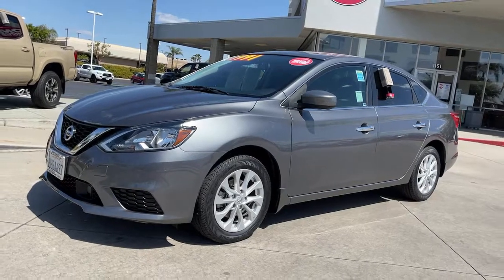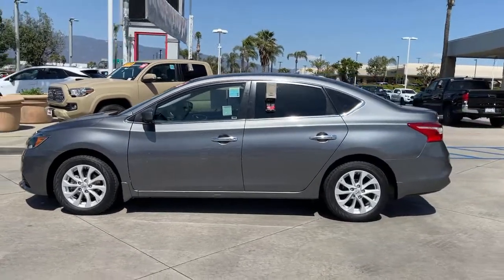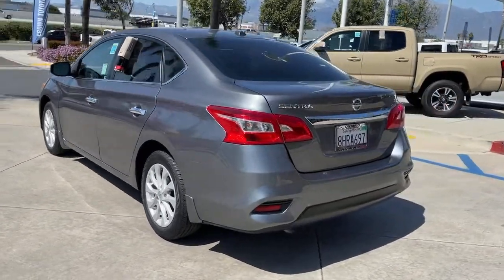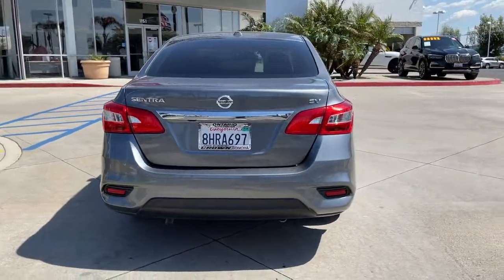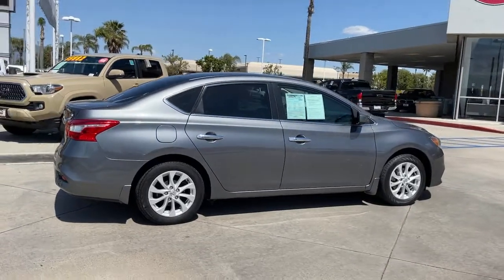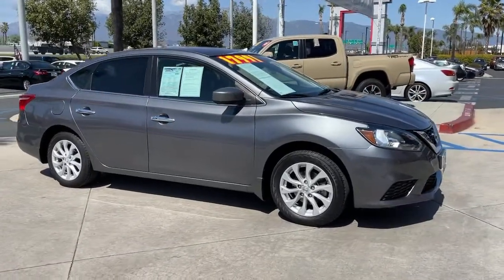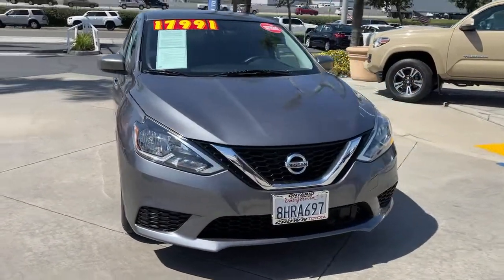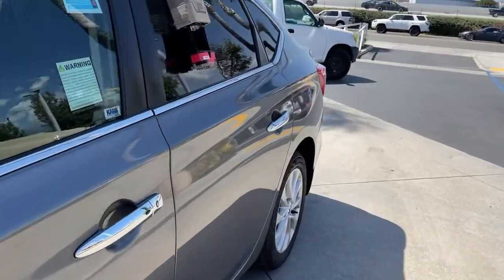2019 Nissan Sentra used, Ontario, Corona, Riverside, Chino, Upland, Fontana, CA 2090516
2019 Nissan Sentra

Crown Toyota
1201 Kettering Drive

2019 Nissan Sentra SV Clean CARFAX. CVT with Xtronic, Charcoal Cloth.brCrown Toyota typically sells between 600 and 700 new vehicles every month making it a top five Toyota dealer in the nation! We get more clean, one owner trade-in vehicles than any dealer in the Inland Empire! Most car dealers have to buy their inventory from rental car companies or auctions. The vehicles that end up at auctions are usually those that other dealers have rejected for some reason. We rarely need to go out and buy inventory for our used car department. Please stop by soon and check out our huge selection of clean, one owner cars, trucks, vans and SUV's. Many of which are Toyota Certified with low interest financing and a great warranty built in! Shop the smart way at John Elway's Crown Toyota! At John Elway's Crown Toyota we focus on what's really important - your experience. One Price, Simple, No Games.brbrAt John Elway's Crown Toyota we focus on what's really important - your experience. Our One Price, Simple, No Games philosophy takes the hassle and frustration out of buying a vehicle. We monitor the market for what each vehicle is actually selling for after all the hours of back and forth negotiation. Then we post one price - our BEST price - on every vehicle upfront, saving you time and frustration. John Elway wants to be ''YOUR''Toyota dealer.